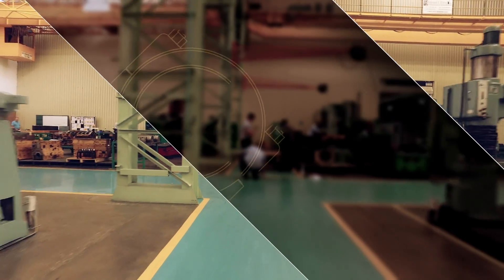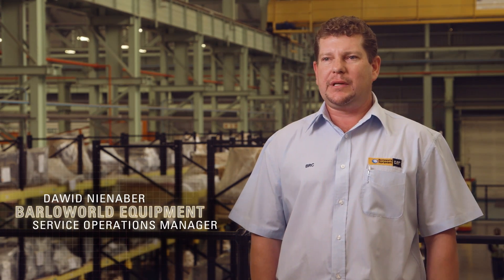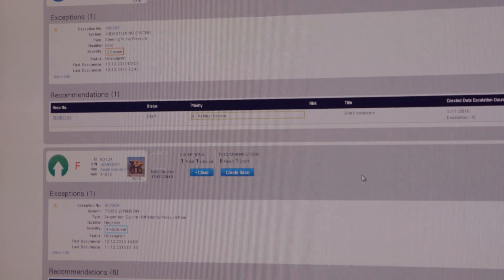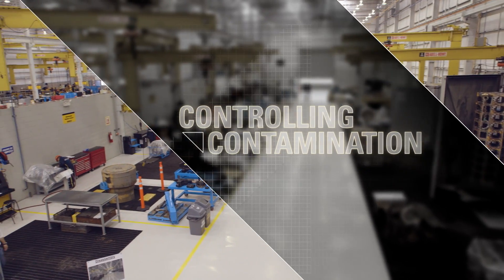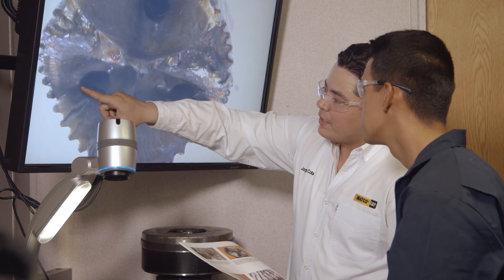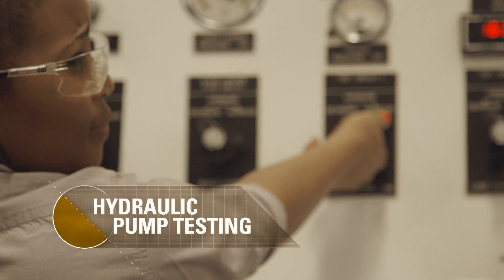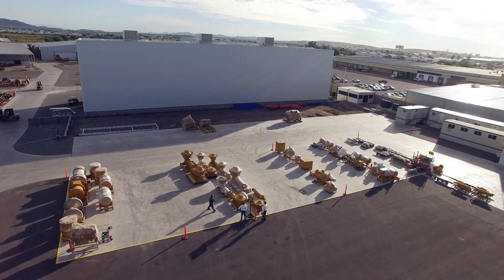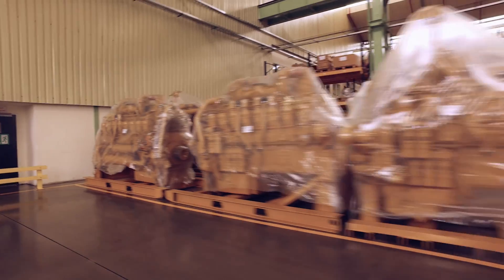Cat Component Rebuild Centers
Cat Component Rebuild Centers use cutting-edge technology and processes to get multiple lives out of your components — reducing your machine costs and helping you get the most out of your investment in Cat equipment.